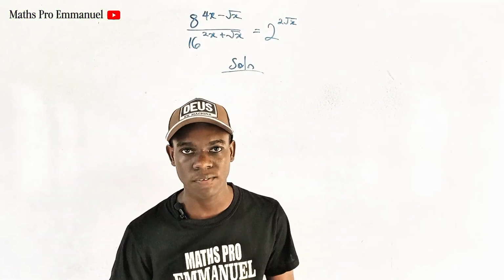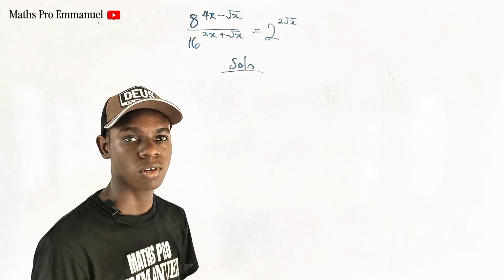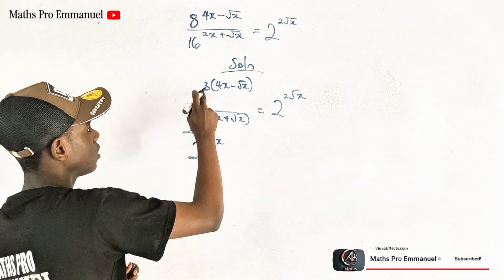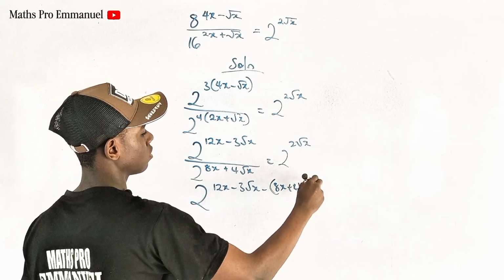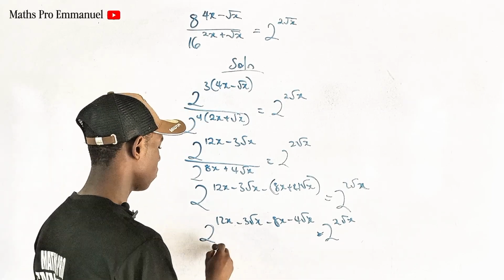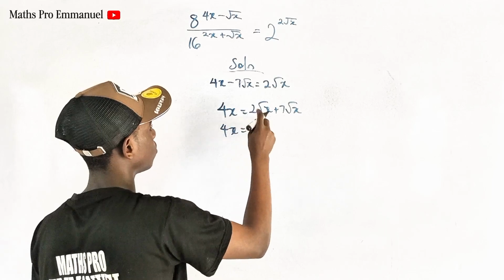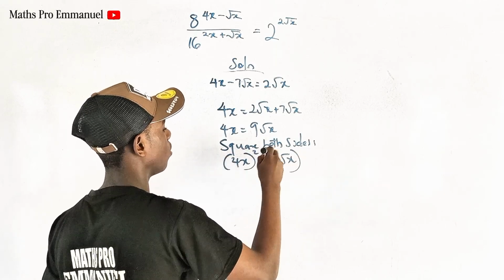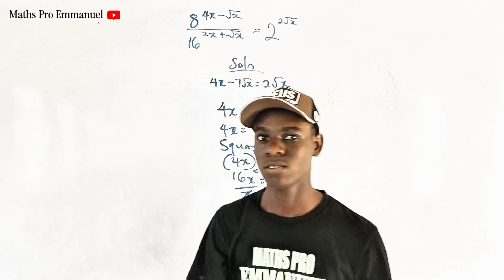Day 4 | 10 Days Of Advanced Math Challenge – Can You Solve This Equation?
Welcome to Day 4 of the 10 Days of Advanced Math Challenge 💪

Today’s problem is all about indices and roots — it looks simple, but only real math pros will crack it!
Try solving it before watching the full explanation, and drop your answer in the comments 👇

🎯 Topic: Indices + Surds Challenge
📆 Day 4 of 10
👨‍🏫 Creator: Maths Pro Emmanuel

💬 Comment your final answer before the solution part!